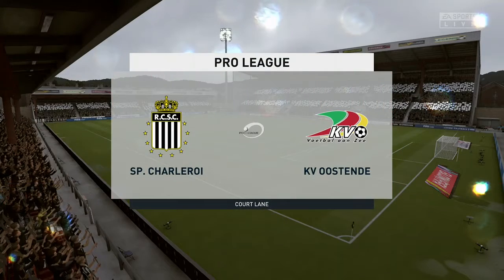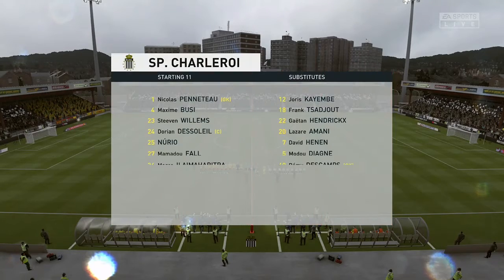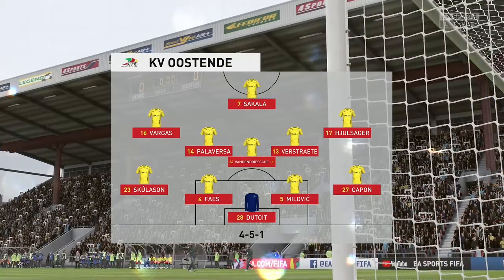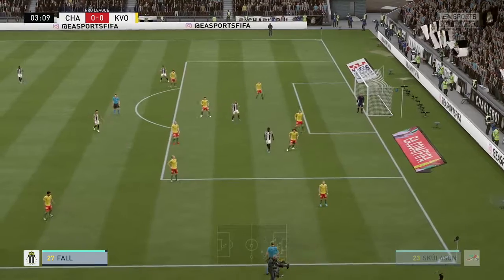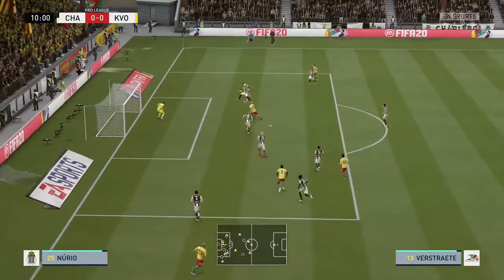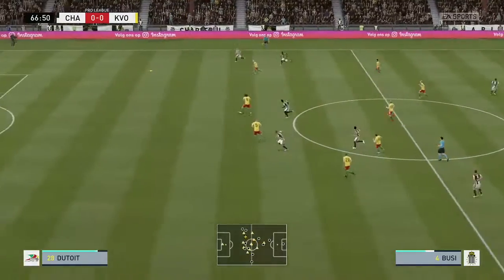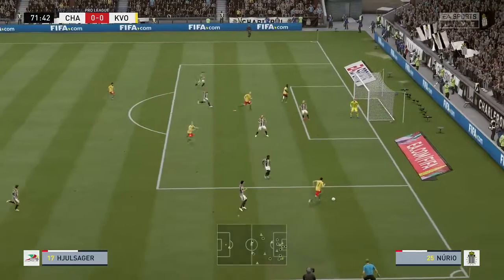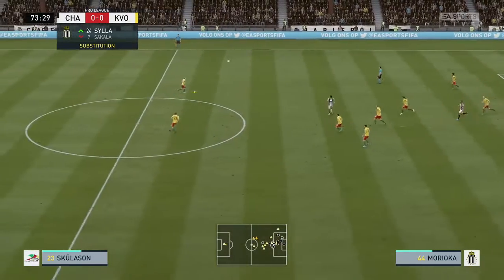Charleroi vs Oostende | Belgian Pro League (15/08/2020) | Fifa 20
A simulation of the upcoming match in the Belgian Pro League, Charleroi vs Oostende.

Charleroi vs Oostende - Belgian Pro League (15/08/2020) - All Goals & Extended Highlights
Charleroi vs Oostende - Belgian Pro League (15/08/2020) - Full Match
Royal Charleroi SC vs Oostende - Belgian Pro League (15/08/2020) - All Goals & Extended Highlights
Royal Charleroi SC vs Oostende - Belgian Pro League (15/08/2020) - Full Match
Charleroi vs KV Oostende - Belgian Pro League (15/08/2020) - All Goals & Extended Highlights
Charleroi vs KV Oostende - Belgian Pro League (15/08/2020) - Full Match
Royal Charleroi SC vs KV Oostende - Belgian Pro League (15/08/2020) - All Goals & Extended Highlights
Royal Charleroi SC vs KV Oostende - Belgian Pro League (15/08/2020) - Full Match